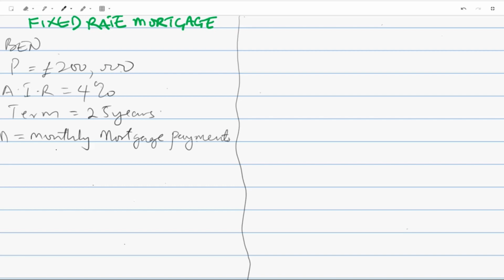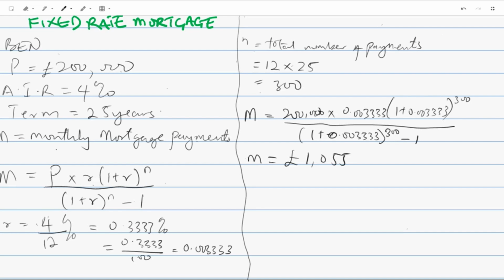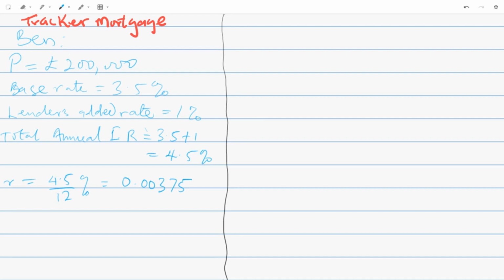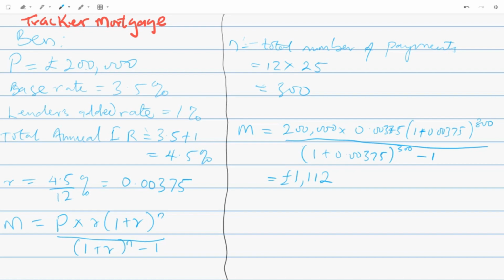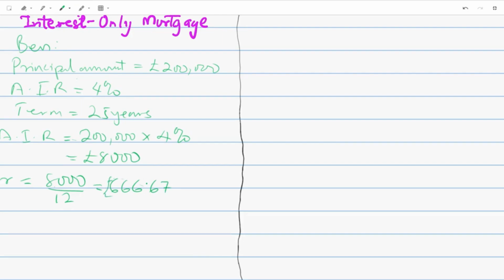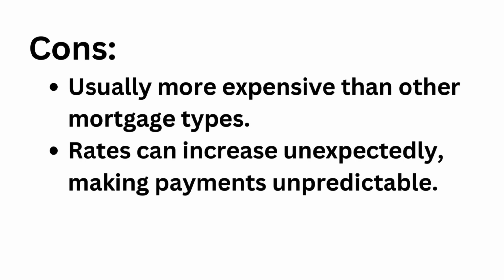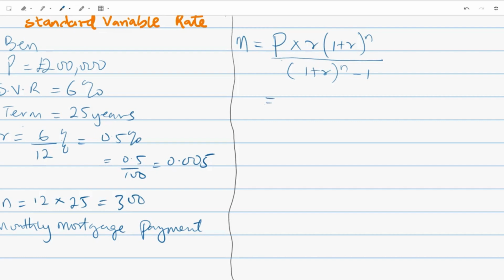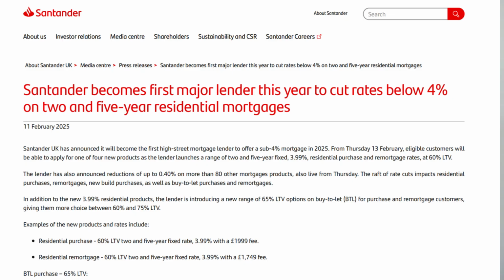Navigating The UK Mortgage Market As A FIRST TIME Buyer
Are you tired of feeling overwhelmed by the numerous mortgage options available? In this video, we'll break down the best mortgage options for different financial situations, and personal goals. From fixed-rate mortgages to variable-rate mortgages, we'll cover it all! Whether you're a first-time homebuyer, a seasoned homeowner, or refinancing your current mortgage, this video will help you make an informed decision about the best mortgage option for you. So, what are you waiting for? Watch now and take the first step towards finding your dream home!

📌 What You’ll Learn:
✅ UK mortgages explained – How mortgages work in the UK
✅ Types of mortgages – Fixed-rate, variable, tracker, and more
✅ How to calculate mortgage repayments easily
✅ Mortgage interest rates in the UK and what affects them
✅ Monthly mortgage repayments – How to estimate costs

Whether you're a first-time buyer, looking to remortgage, or investing in buy-to-let property, this guide will help you understand how mortgages work in the UK and how to calculate your mortgage payments effectively.

🟩 Should you buy a house in 2025?
🟩 Are UK mortgage rates expected to rise or fall?
🟩 What are the best mortgage lenders for first-time buyers?